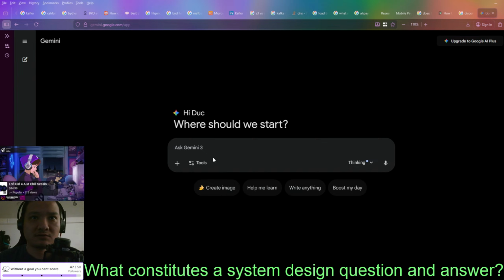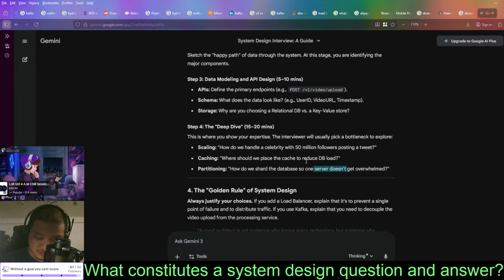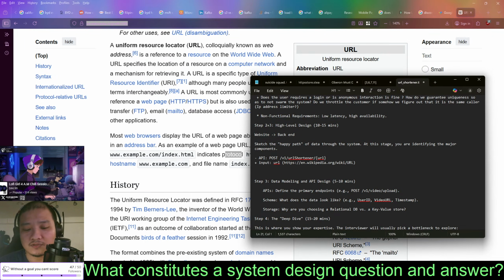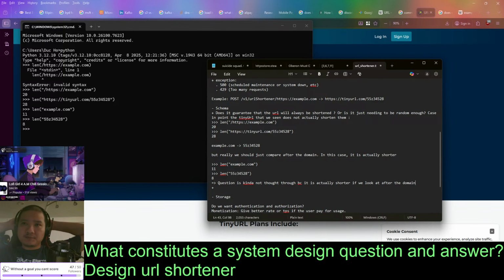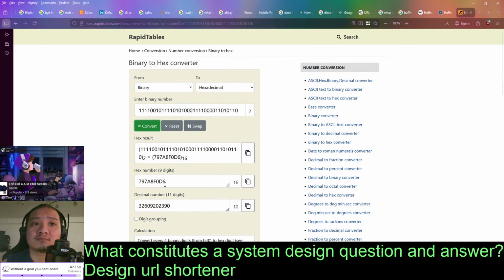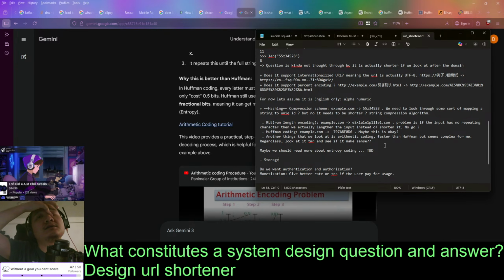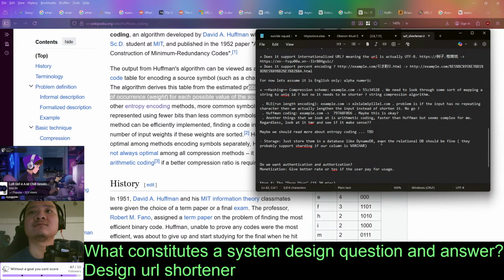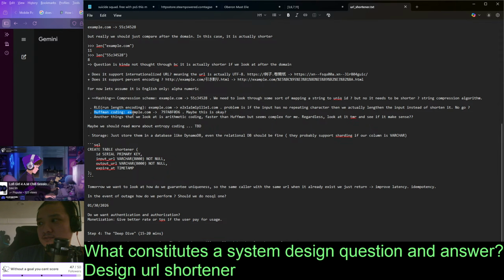Study stream 2